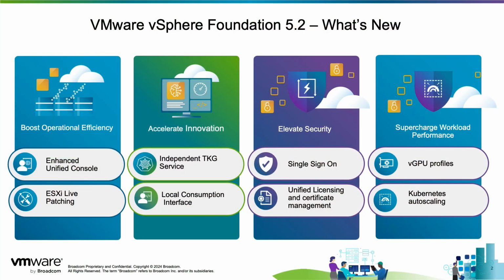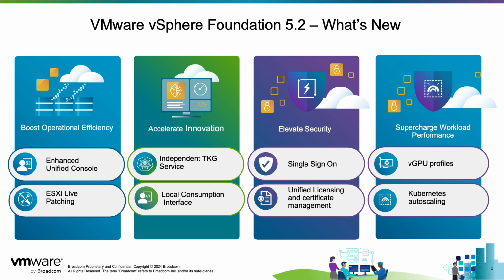Announcing VMware vSphere Foundation 5.2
VMware vSphere Foundation is the enterprise workload engine with intelligent operations for optimizing IT infrastructure in organizations of all sizes. It boosts operational efficiency, supercharges workload performance, elevates security, and accelerates innovation for your business. This week VMware by Broadcom announced VMware vSphere Foundation 5.2. This week on the Virtually Speaking Podcast we welcome Himanshu Singh and Harshad Kolte to discuss the details of this latest release.